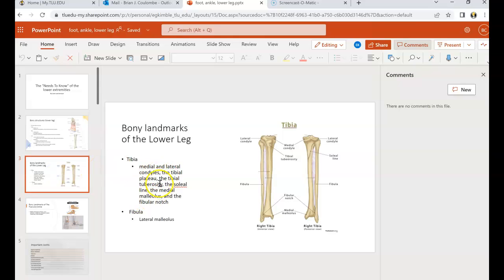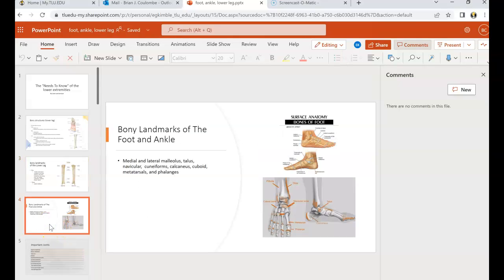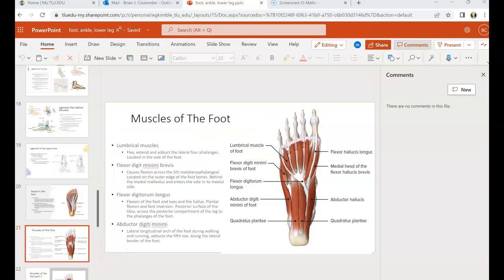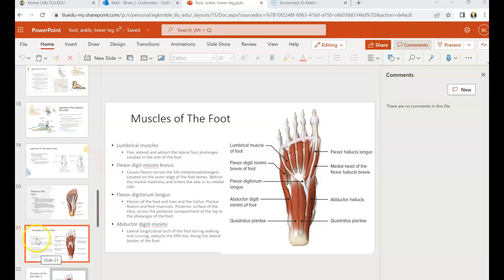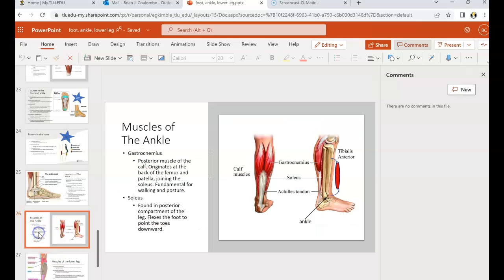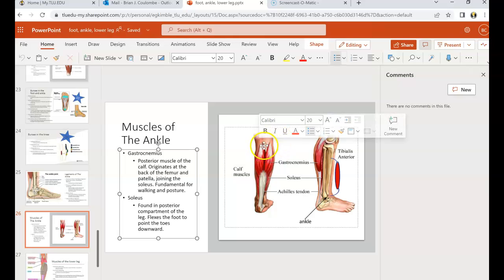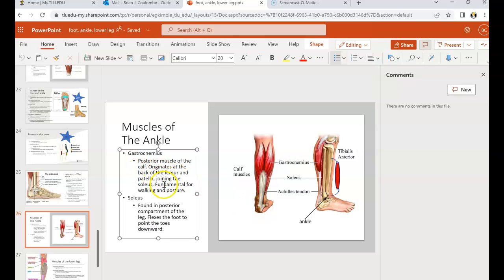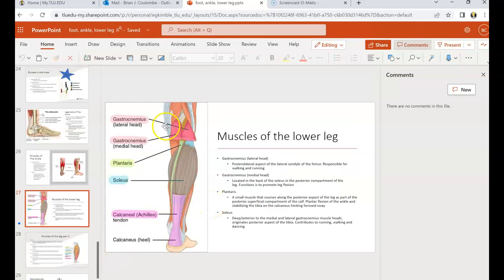Anatomy feedback: Lizzie/Joselyne